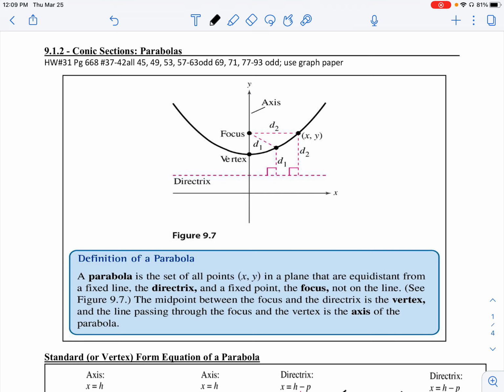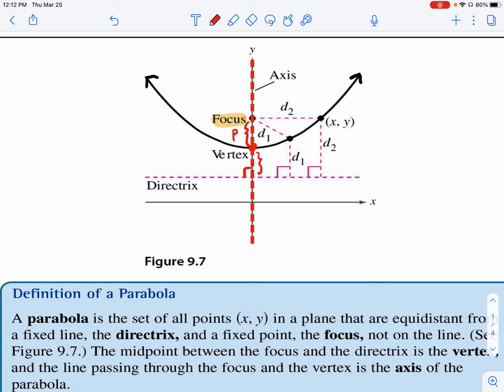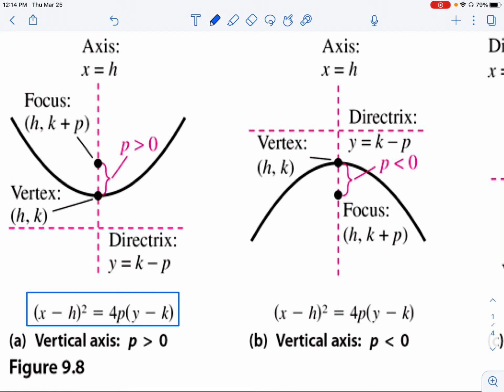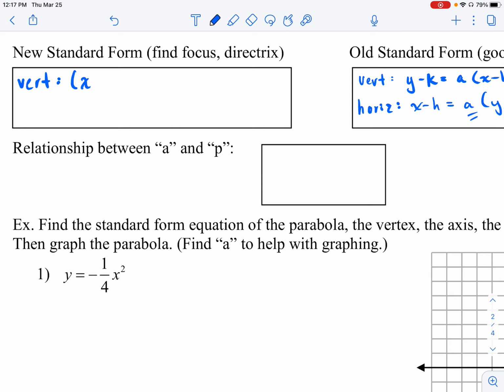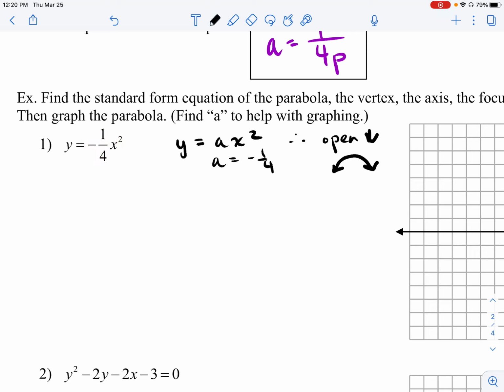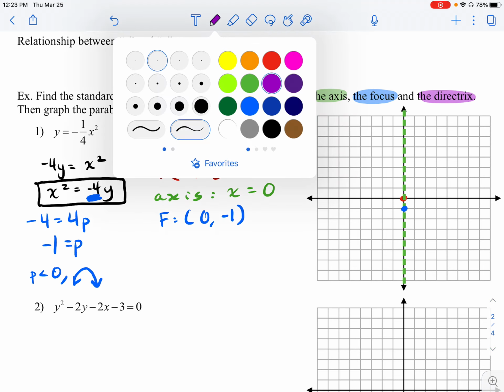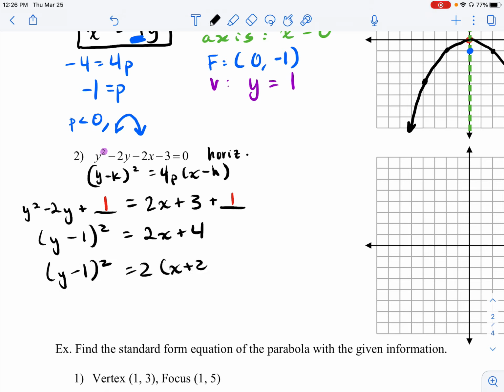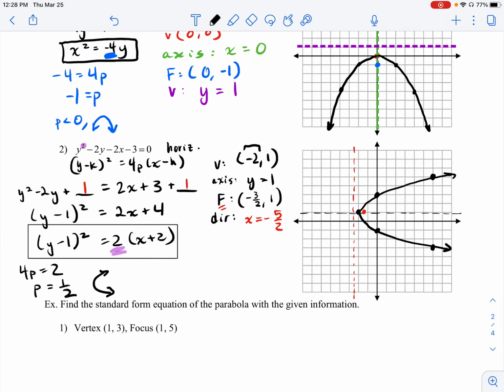9.1.2 - Conic Sections: Parabolas